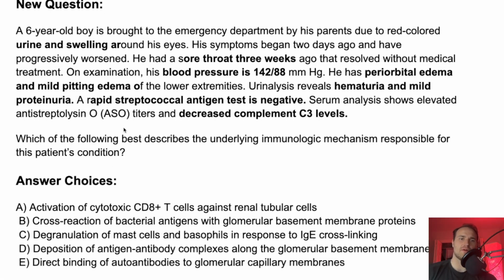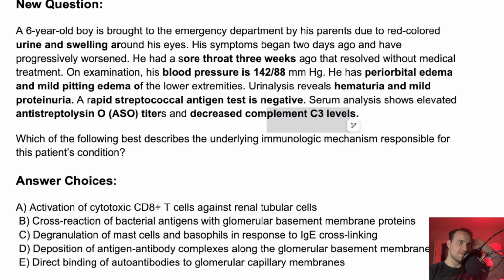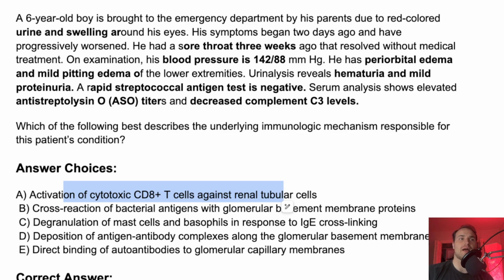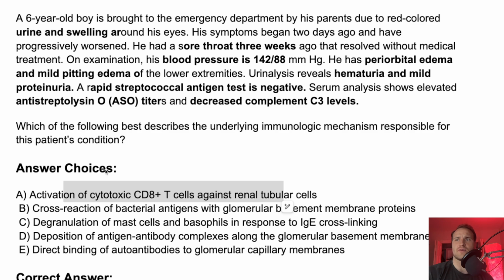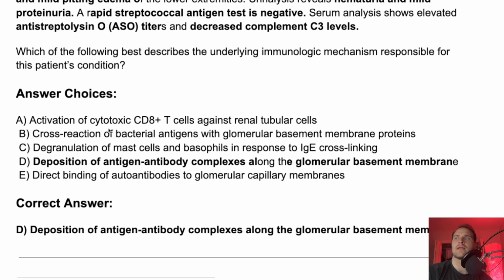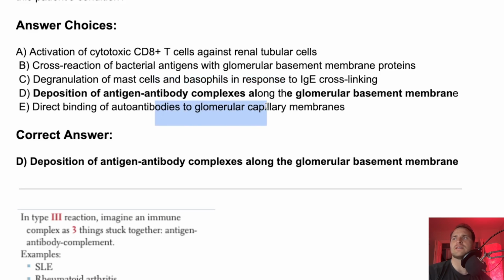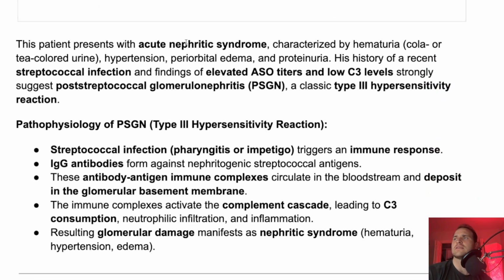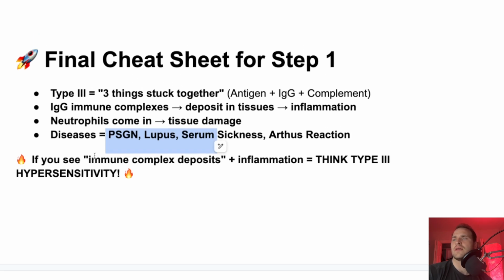STEP 1 Prep # 53 - PSGN Type 3